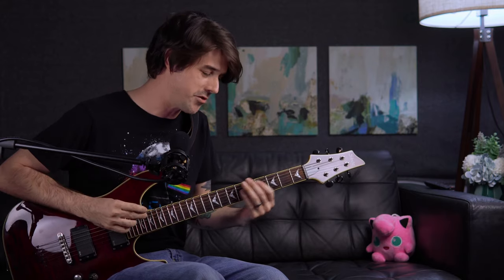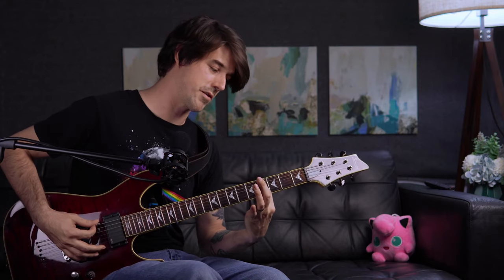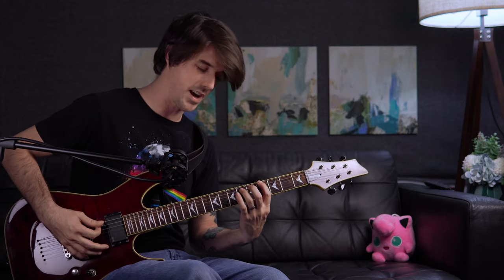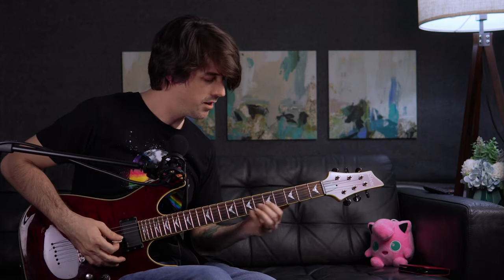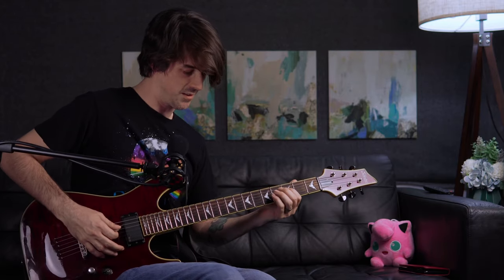Guitar Tutorial: American Idiot by Green Day (Ep 013 Prismatic)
00:00 Preview
00:39 Tutorial Explanation
00:55 Tutorial Start (Main Riff)
06:56 Verse
09:30 Chorus
10:18 Bridge
12:47 Outro
13:26 Recap
15:08 Solo